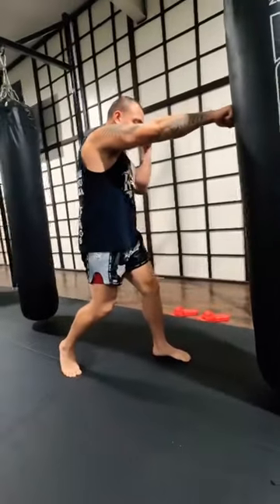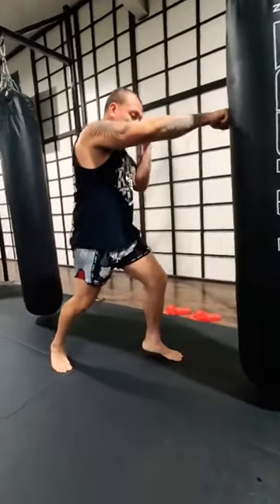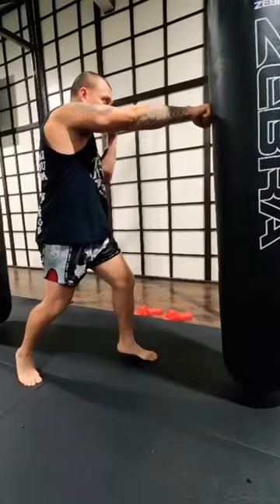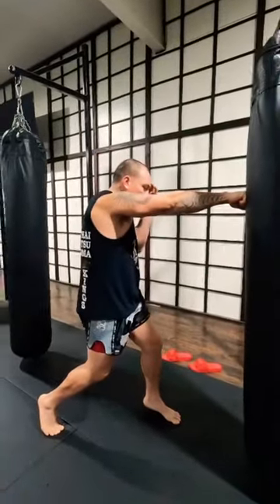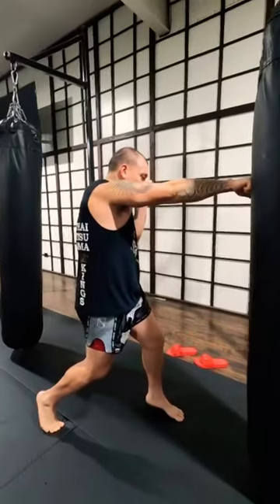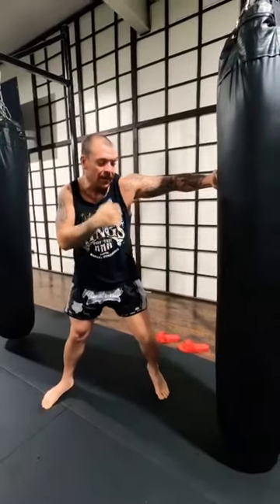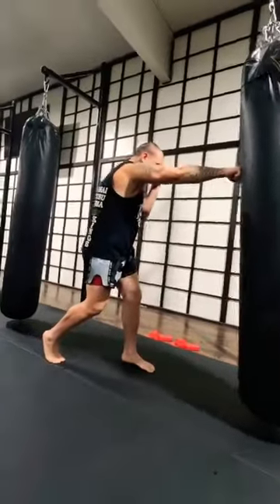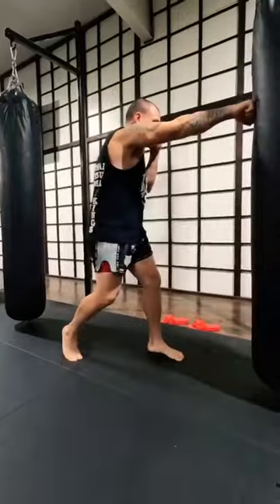Fight Mechanics Tutorial: How to throw tight cross to load lead hook punch for Muay Thai Kickboxing